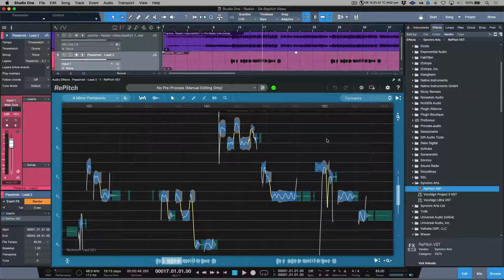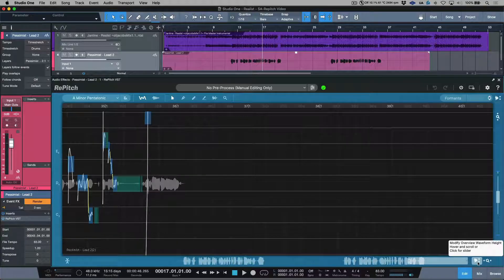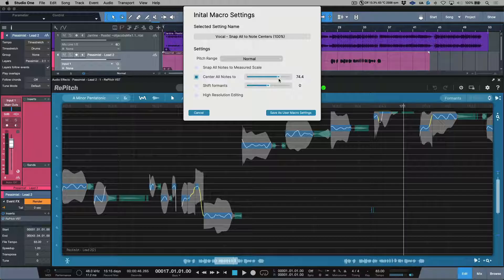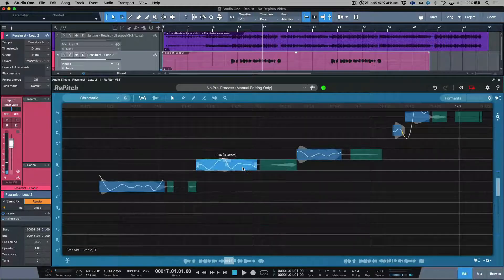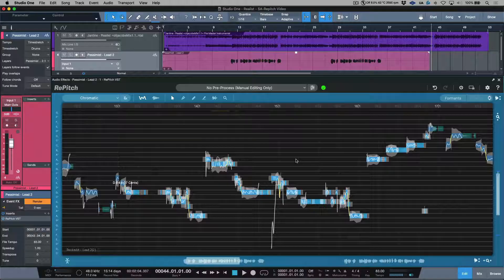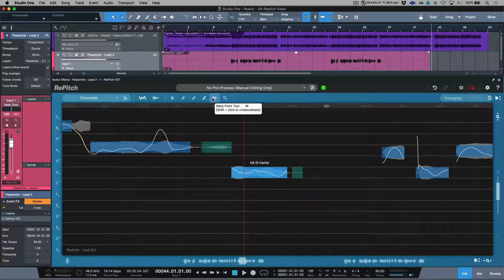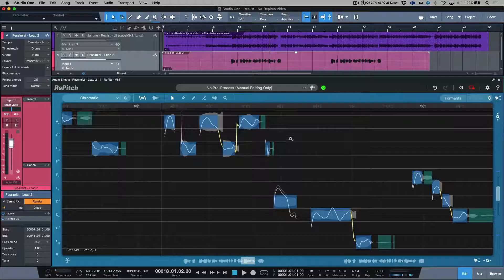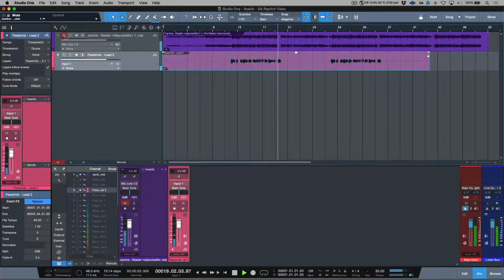How To Tune Vocals NATURALLY with RePitch | A Quick Start Guide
This video with Marcus Husykens gives you an overview of RePitch so you can tune your vocals in a natural and transparent way, fast. RePitch can edit the pitch, timing and levels of your vocals, all whilst staying within your DAW.

Chapters:
00:00 Intro
00:22 RePitch's UI
01:28 Navigation
03:09 Using Macros
04:43 The Selector Tool
06:45 The Centre Note Tool
08:05 The Draw Tool
08:37 The Split Tool
09:38 Joining Selected Notes
10:10 The Pan & Zoom Tool
10:41 Header Controls